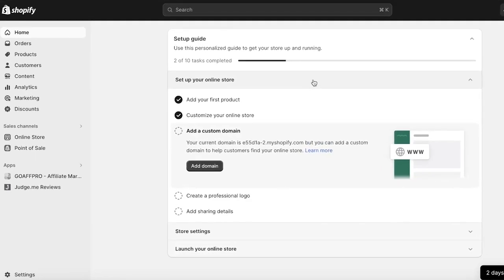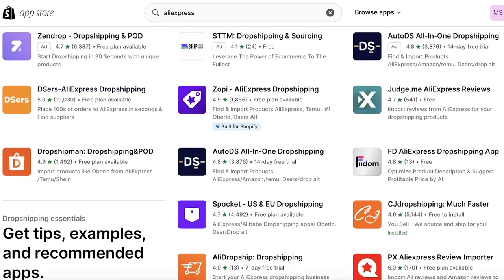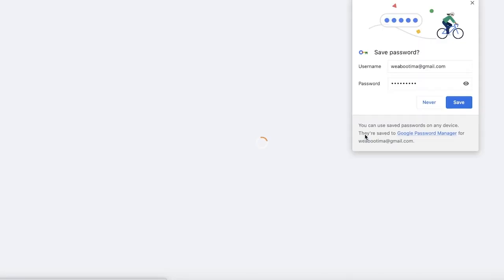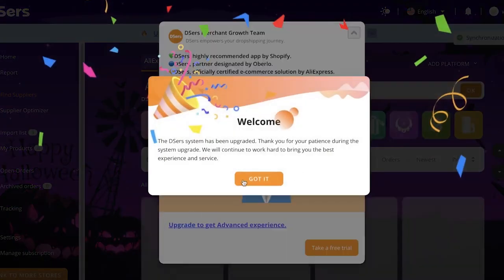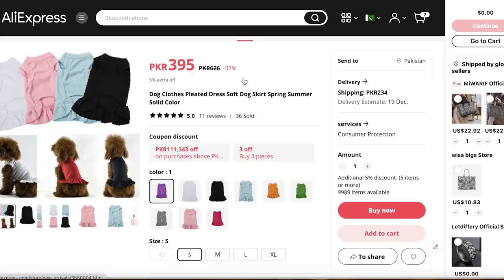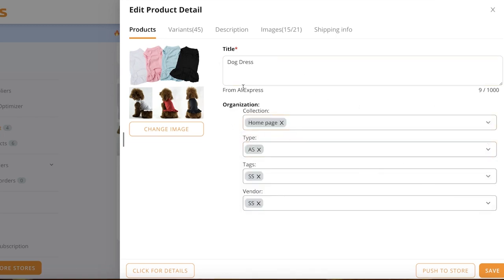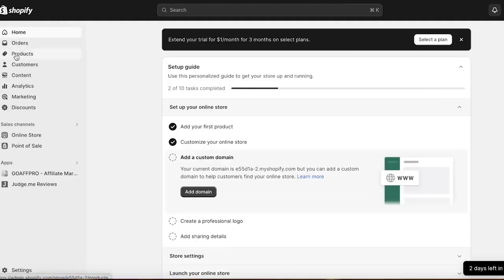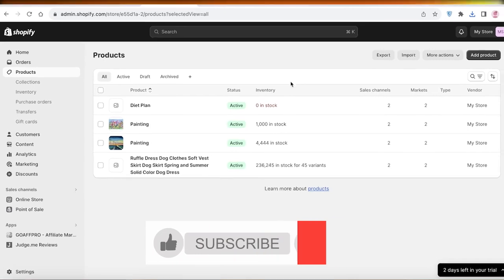How To Connect Shopify to AliExpress (2026)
In order to connect your Shopify store with AliExpress, you will first need to create an account on both platforms. Once you have done so, navigate to the Shopify App Store and search for the AliExpress Dropshipping app. Install the app and follow the prompts to connect your Shopify store with your AliExpress account. Next, you will need to set up product sourcing and import products from AliExpress to your Shopify store.

This can be done by selecting the products you wish to sell, customizing them to fit your store's branding, and importing them directly to your store. Finally, you will need to set up payment and shipping options to ensure a seamless customer experience. By following these steps, you can easily connect your Shopify store with AliExpress and start selling products in no time.